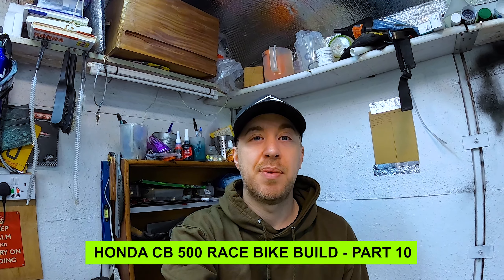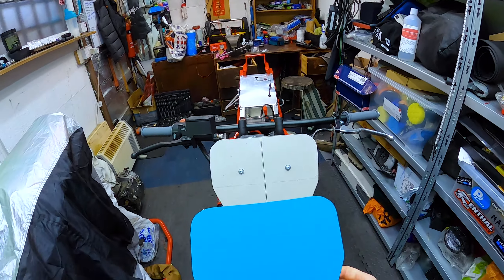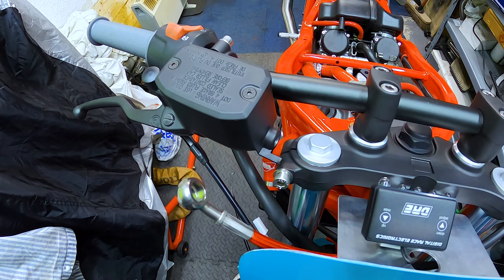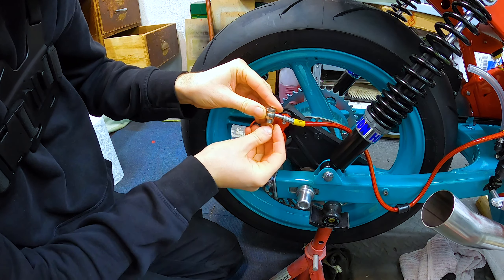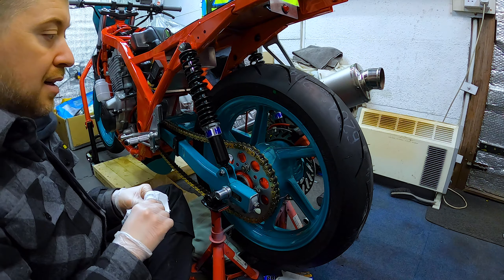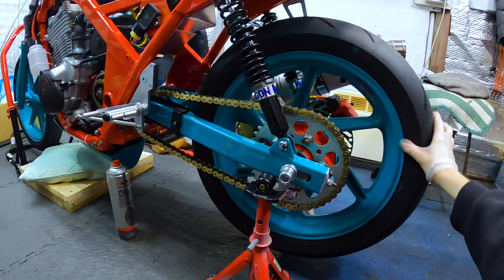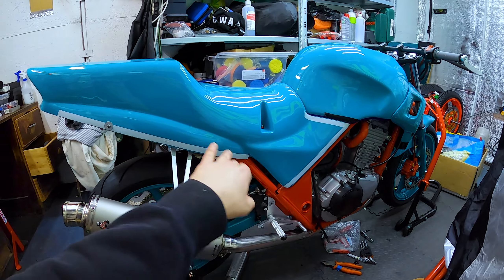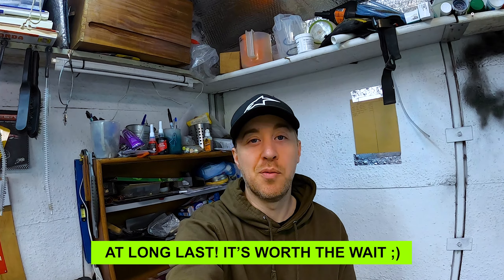Honda CB500 Thundersport race bike build (part 10) custom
Part 10 of my Honda CB 500 Thundersport spec race bike build. In this episode I continue with the rebuild, hooking up the brakes and stainless steel lines. I add all the fairing and trim it to fit. I also fit the new chain and get the bike ready for the first fire up.

CB 500 race parts as seen in my videos can be purchased from the following racers who custom make parts for the bike:

As always, if you have any questions about the build/bike or just wanna say hi, drop me a message and I'll reply 👍

Thanks to all the racers who have helped me get this far with the build. Appreciate all the tips and advice 🙏